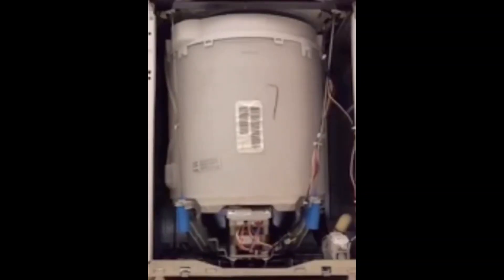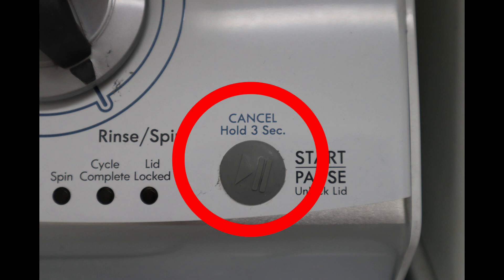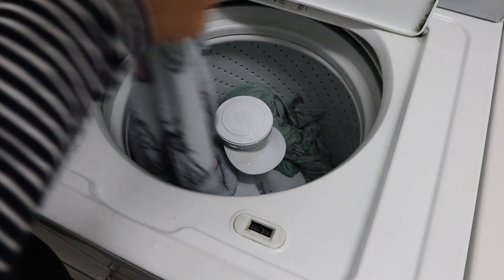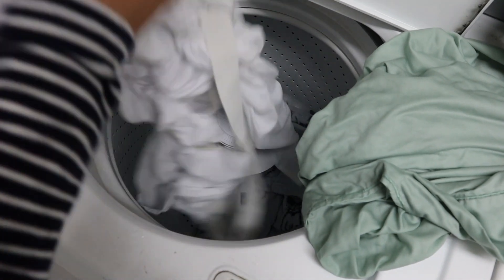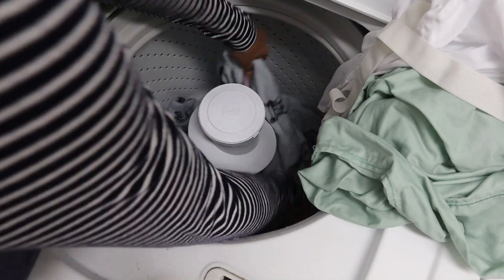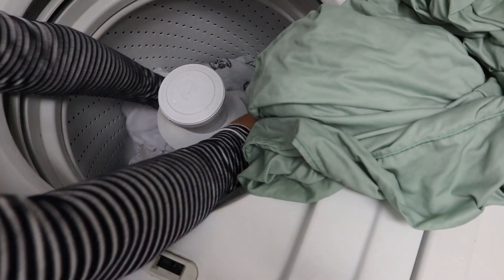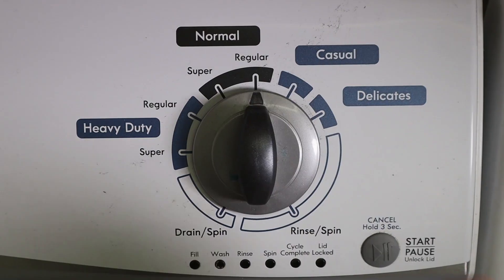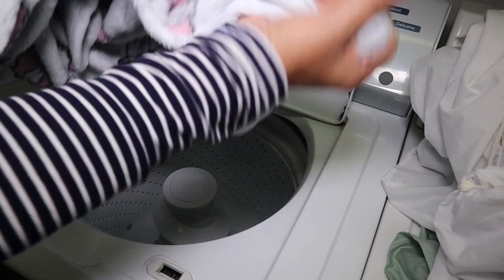Why Is My Washing Machine Making A Loud Banging Noise?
If your washing machine is making a loud banging noise, or your clothes are sopping wet when the cycle is done, your load was unbalanced. This is how you fix it!